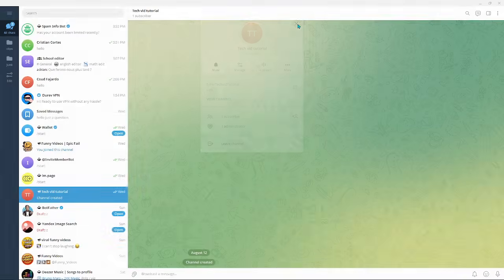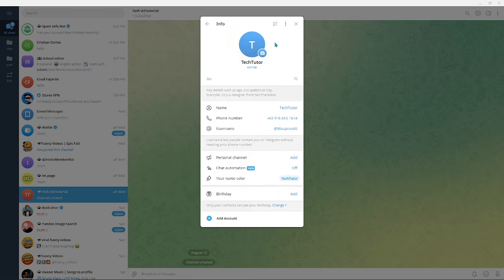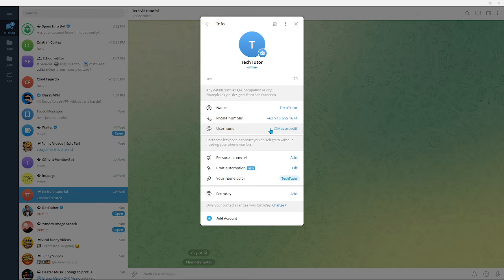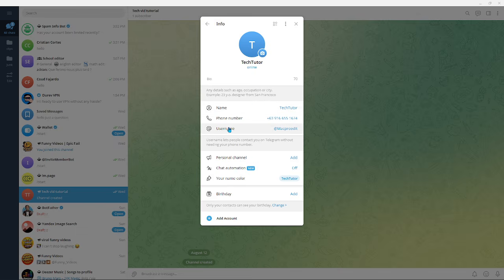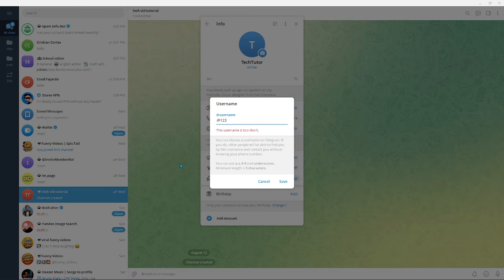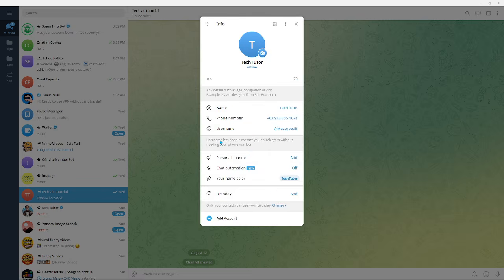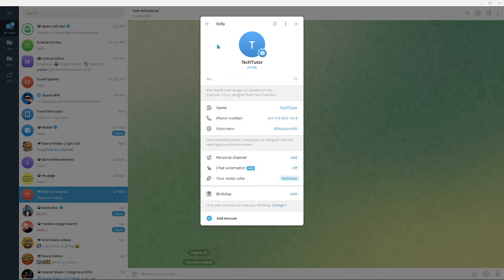How To Get t.me Link In Telegram (2026)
This tutorial shows you how to get and share a t.me link in Telegram for your profile, public group, or public channel. You will learn where to find a public link, how to create your personal link from your Telegram username, and how to set a username if you do not have one yet. By the end, you will know how to quickly copy and share the correct Telegram link so others can open your profile or community directly.

Video Chapters:
00:00 - How to Get a t.me Link in Telegram
00:09 - Why You Need a Telegram t.me Link
00:17 - Get a Public Group or Channel Link
00:30 - Open the Public Link Information
00:38 - Copy the Telegram Public Link
00:53 - Find Your Telegram Profile Settings
01:06 - Create Your Personal t.me Link
01:22 - Share Your Telegram Profile Link
01:31 - Set a Telegram Username
01:46 - Automatically Create Your t.me Link
01:53 - Check Your Public Username
02:01 - Telegram t.me Link Complete